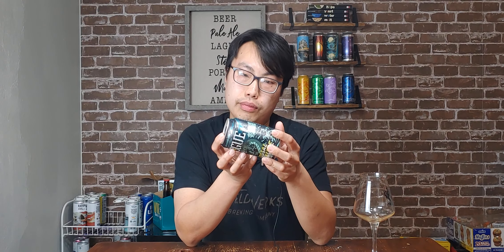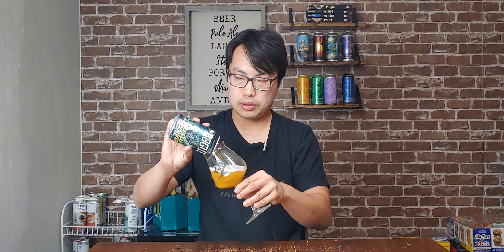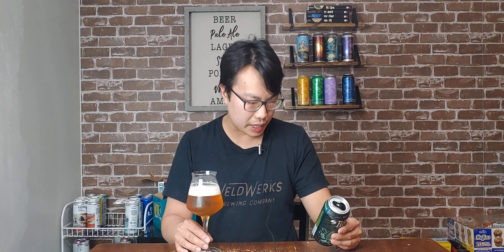Rogue Ales Colossal Claude (Super Drinkable Double IPA!) Review - Ep. #3105